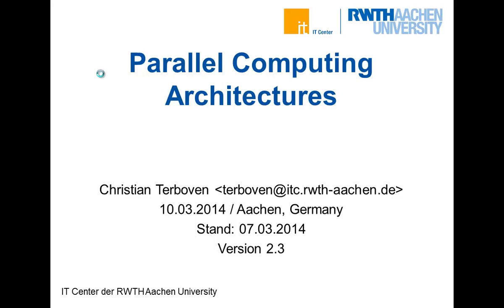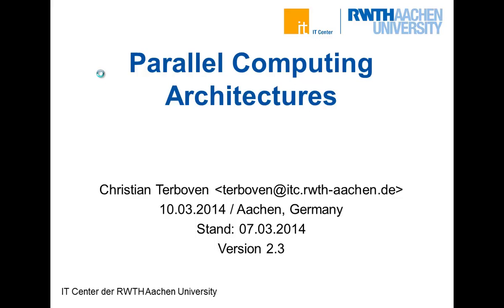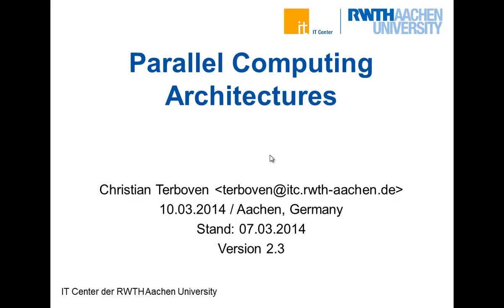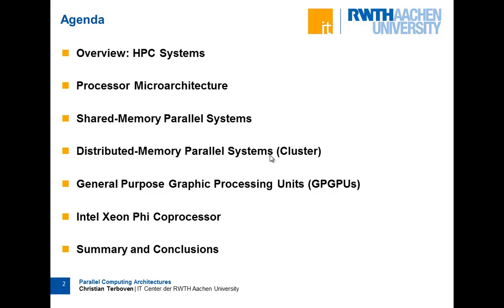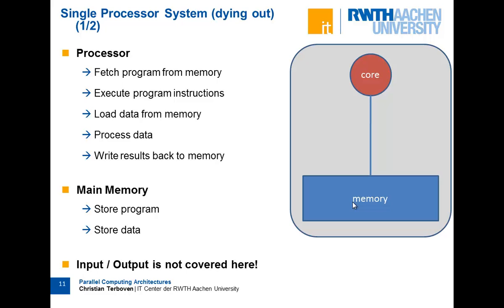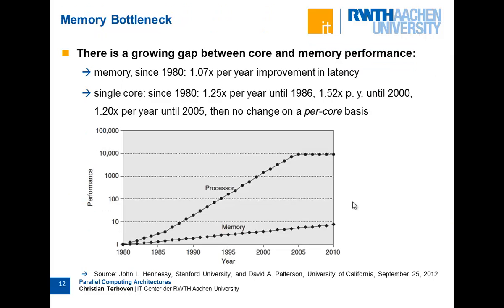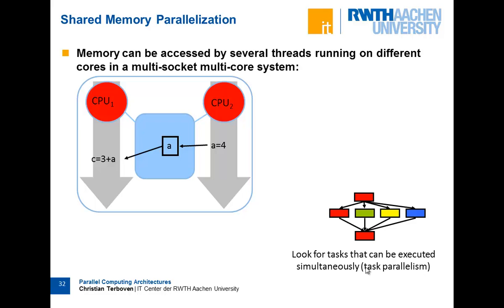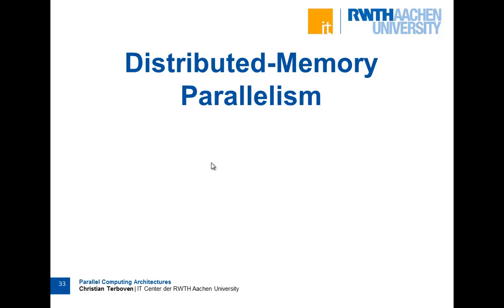Parallel Computing Architectures (for PPCES), by Christian Terboven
Parallel Computing Architectures (for PPCES), by Christian Terboven from the HPC Group of the IT Center of the RWTH Aachen University.